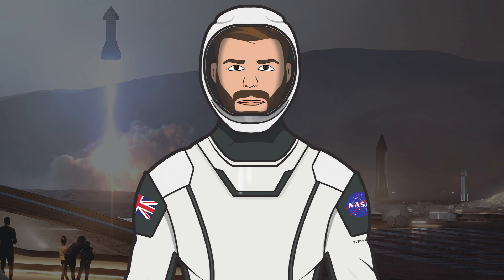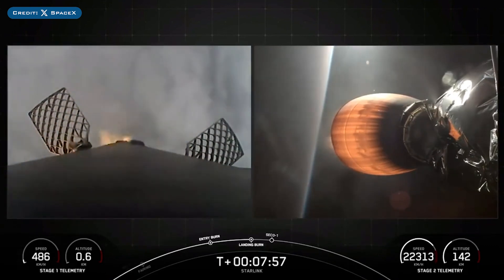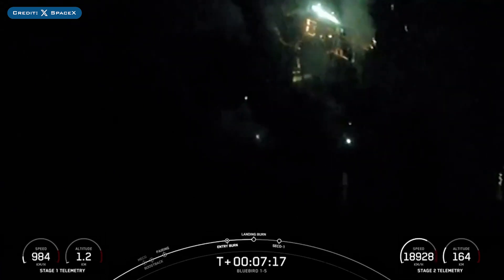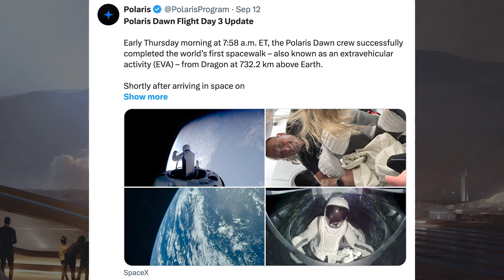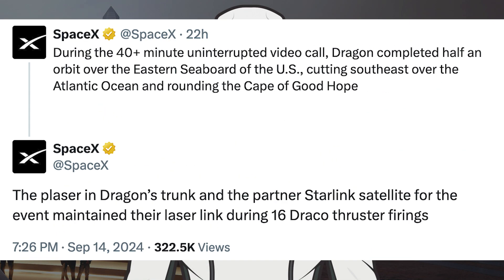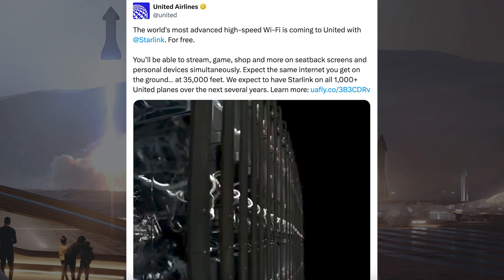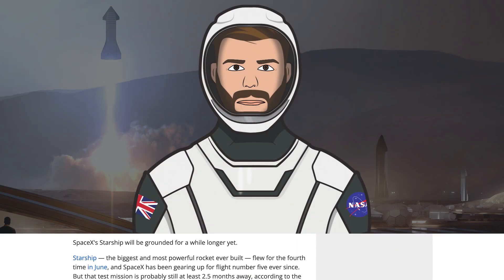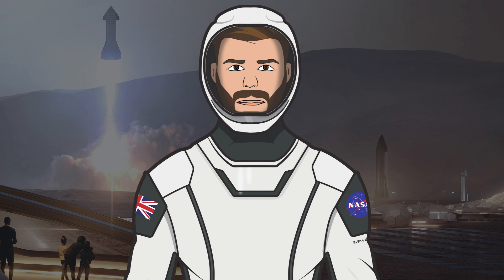SpaceX Starship Updates! Starship Flight 5 Delays & Ship 31 Testing! TheSpaceXShow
Welcome to the latest SpaceX Starship updates video from TheSpaceXFans. We have a couple of launches and Polaris Dawn updates for the standard SpaceX news. Over in Boca Chica, work has slowed down a bit as a storm rolled through Starbase. There’s also been information from the FAA with worrying Starship flight 5 delays & Ship 31 testing! Sit back and enjoy!

Sources / Accreditations:
SpaceX. BlueBird 1-5 Mission. X. SpaceX. September 12, 2024.

SpaceX. Starlink Mission. X. SpaceX. September 13, 2024.

SpaceX. Mission Specialist Sarah Gillis is conducting the same series of suit mobility tests Jared Isaacman completed. X. SpaceX. September 12, 2024.

Jack Beyer & Starbase Live. Hurricane Francine Floods Starbase | SpaceX Boca Chica. YouTube. NASASpaceflight. September 11, 2024.